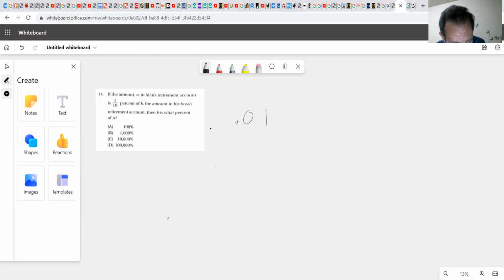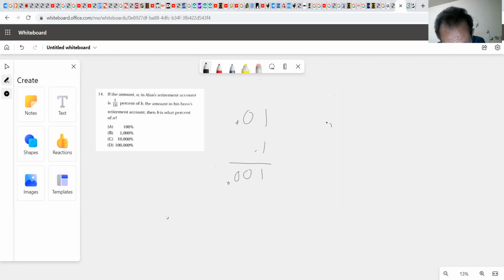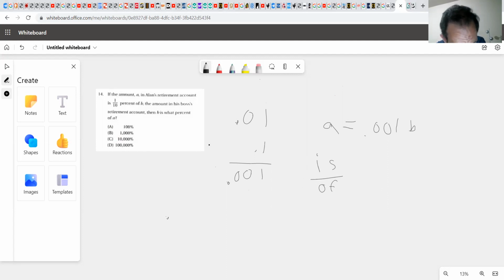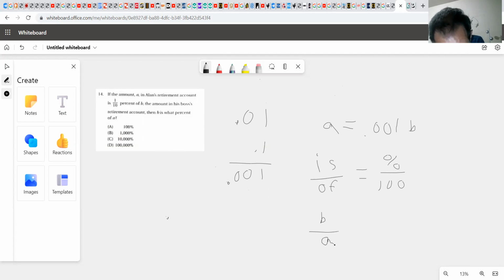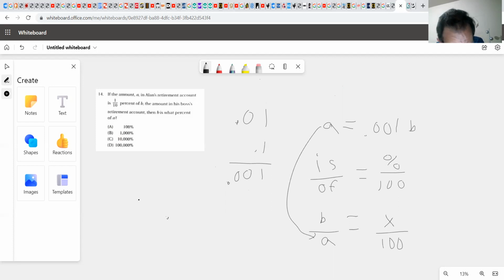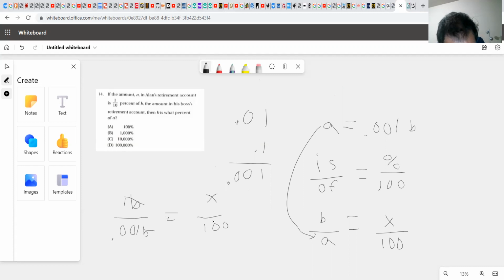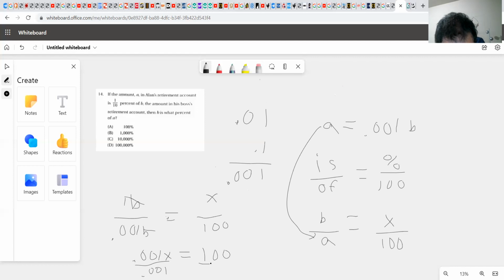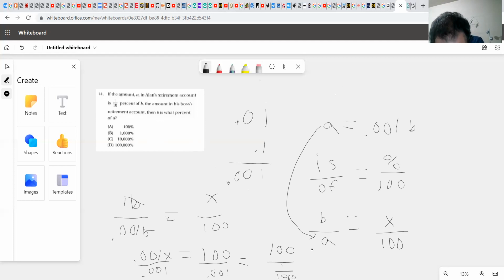question 14 no calculator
SAT question involving percent.